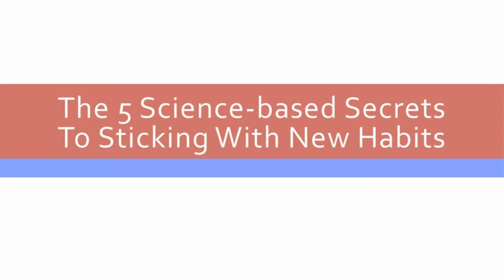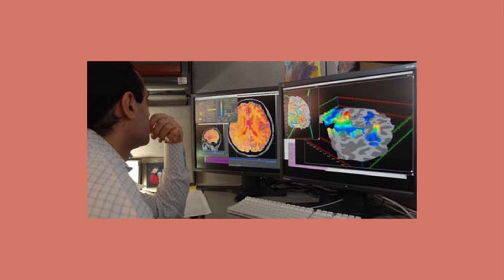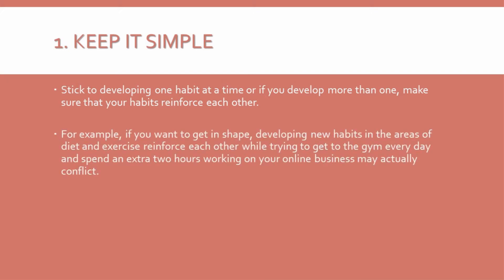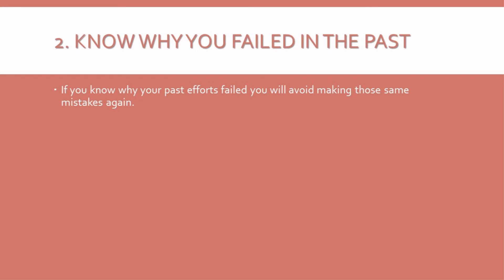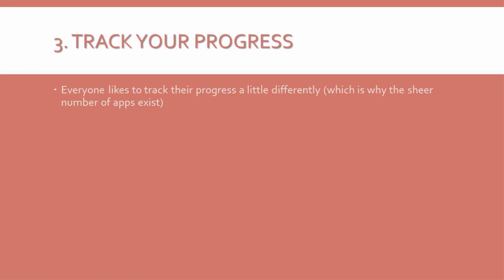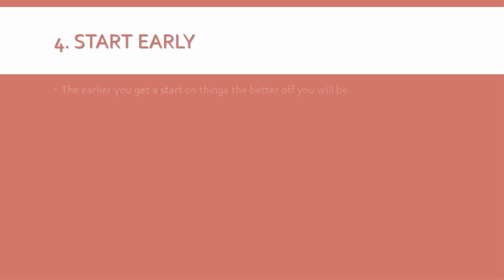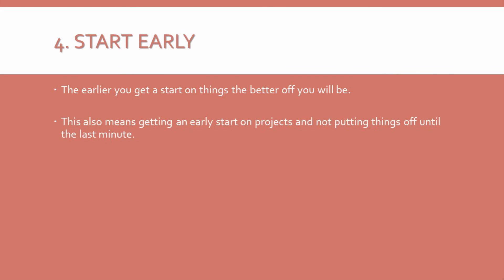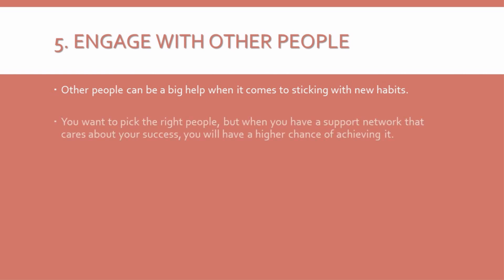The 5 Science-Based Secrets to Sticking with New Habits | Mindset Success Habits